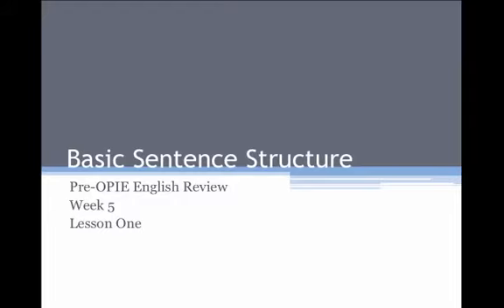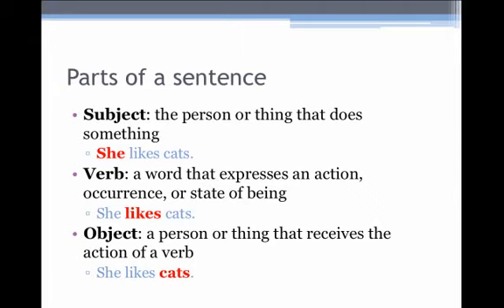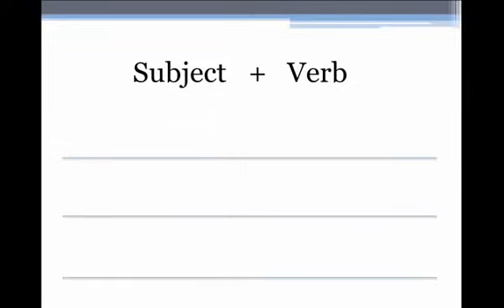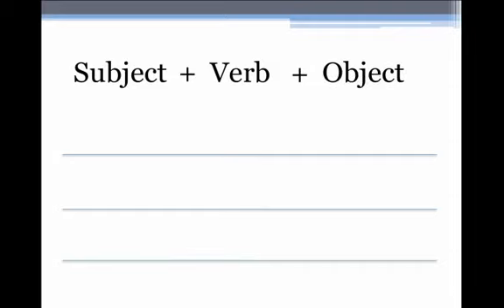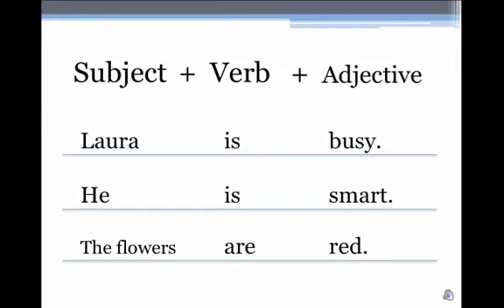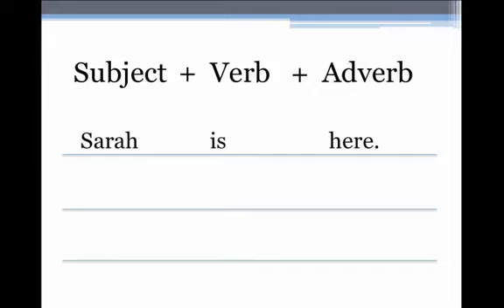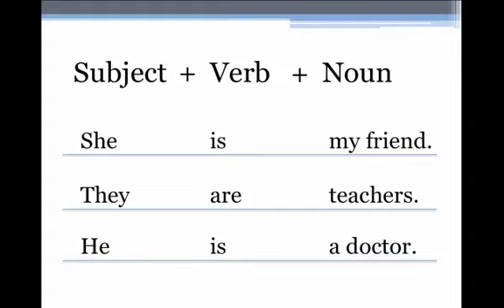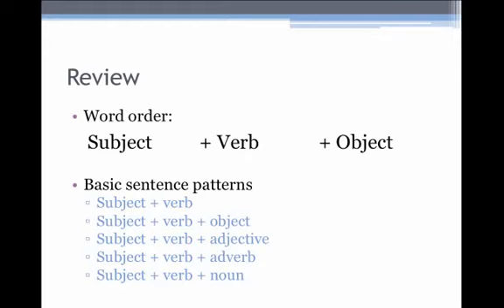Basic Sentence Structure